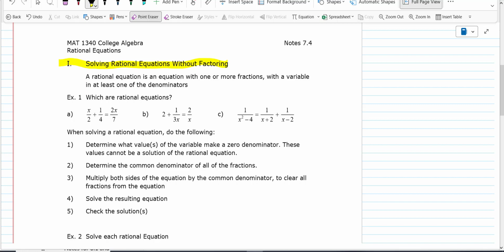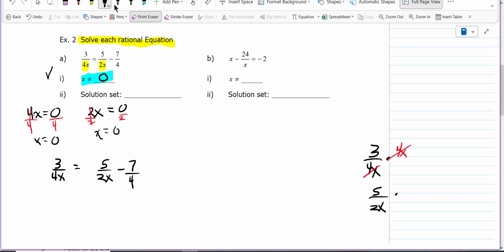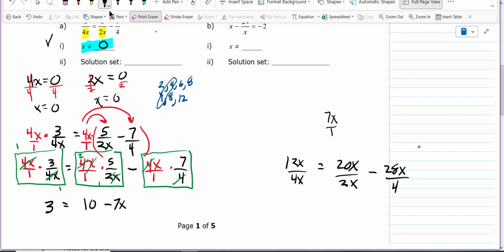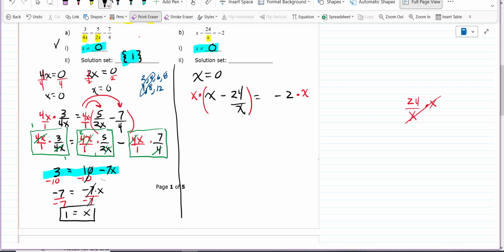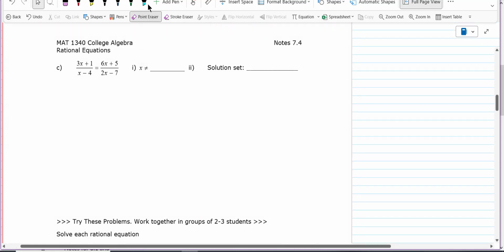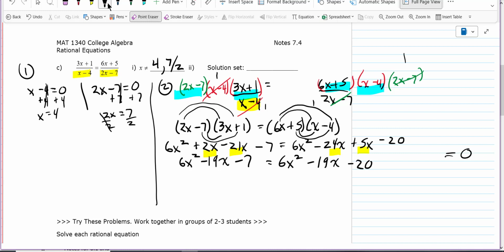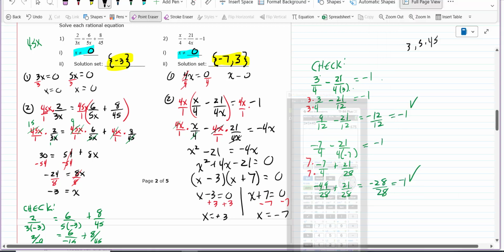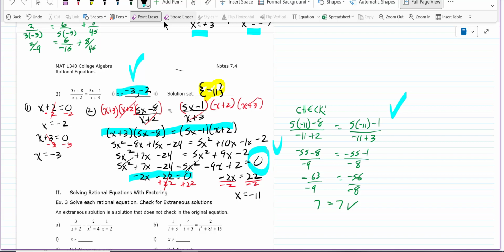MAT 1440 Pre-Calculus 5.6 Part 2 Solving Rational Equations Type I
In this video you will solve rational equations by multiplying both sides of the equation by the common denominator.